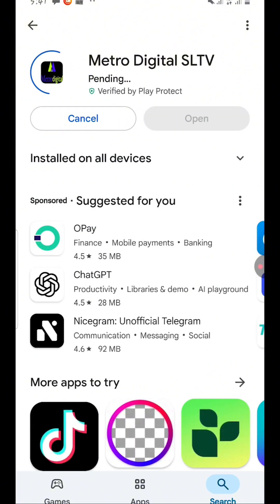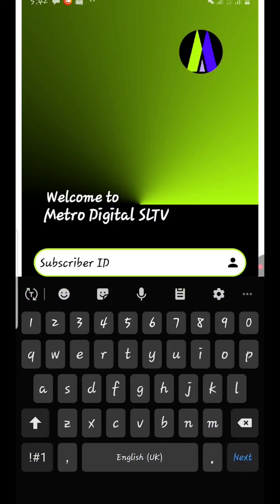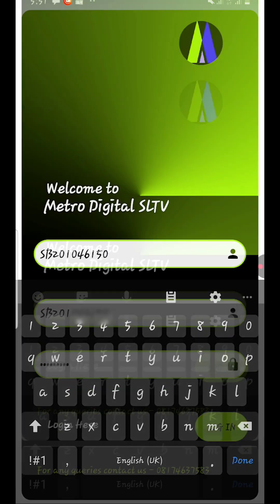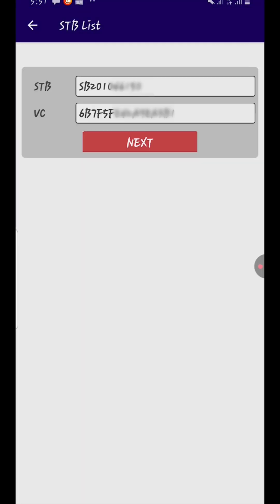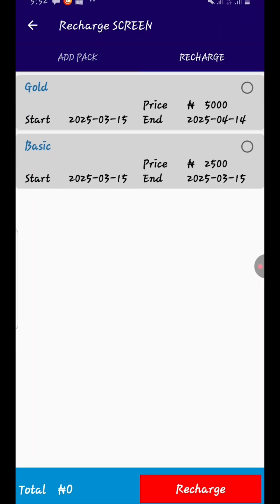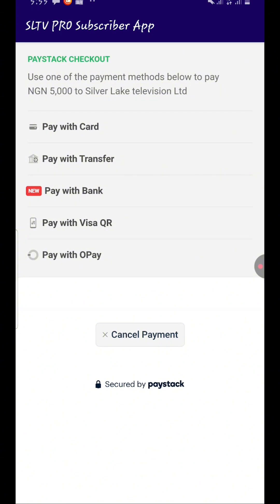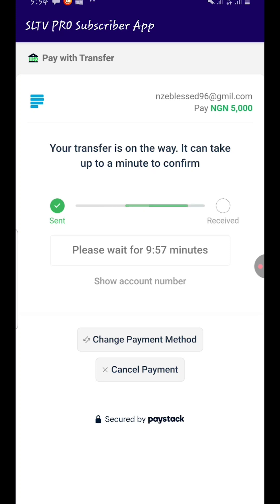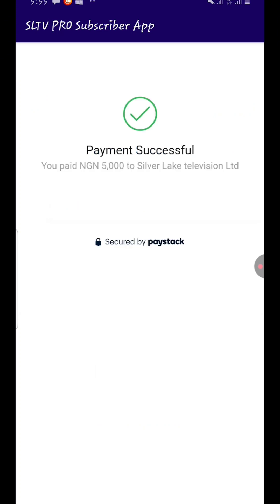SLTV Subscription: New method to subscribe for your SLTV Decoder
We guide you through downloading and using the app with a default password for new users. Simplify your SLTV subscription today!